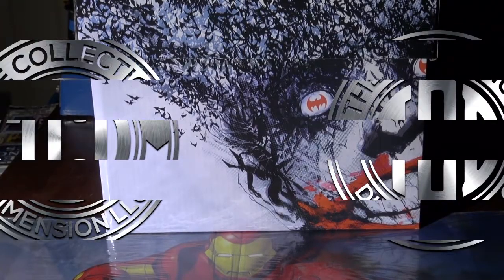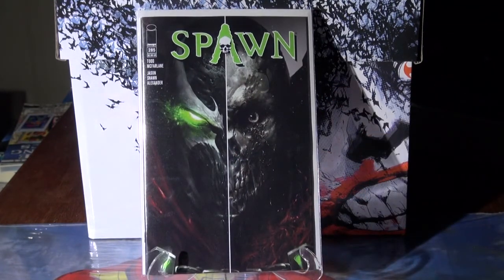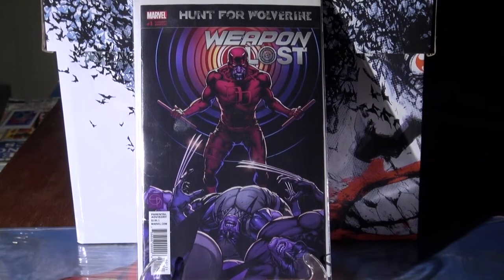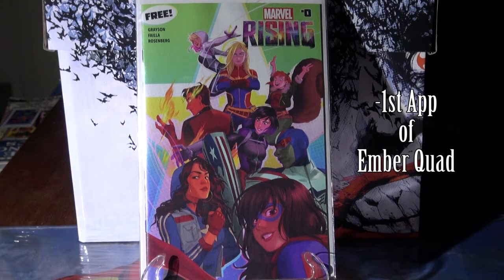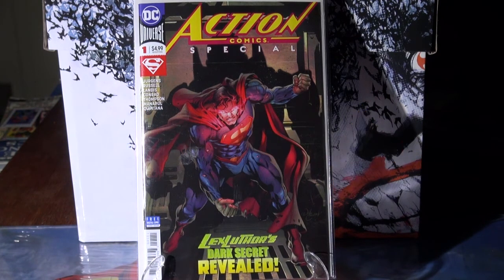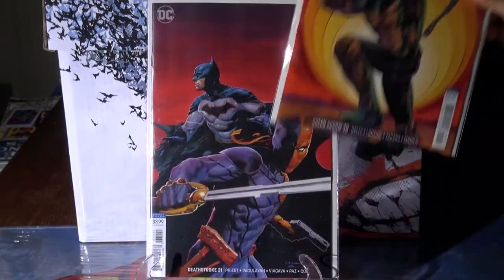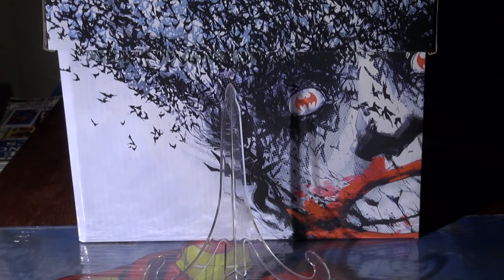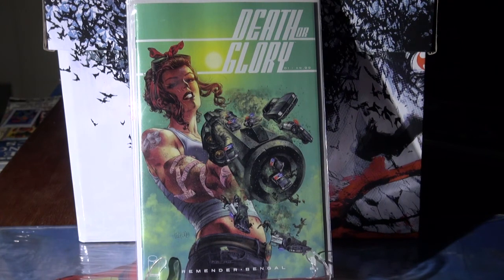Comic Haul 18 Comic Day, 1st appearances and Specs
We go through the comics that I picked up for 5/2/18. some nice ones to pick up an also a couple first appearances so make sure you check em out.